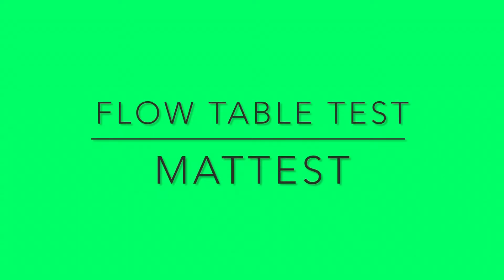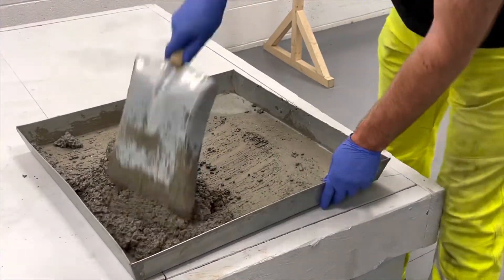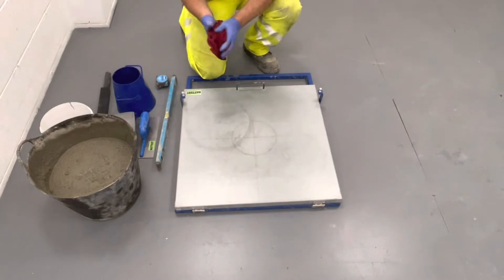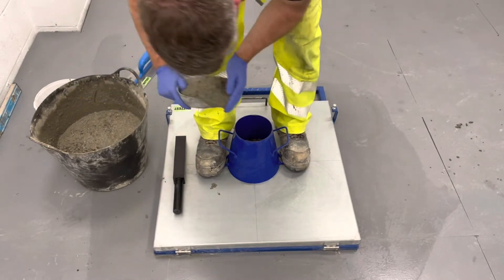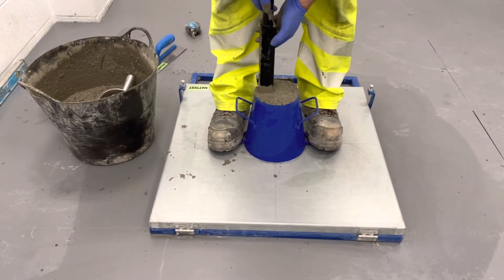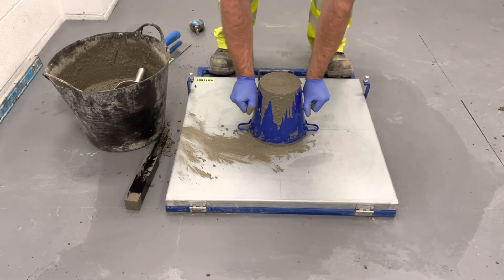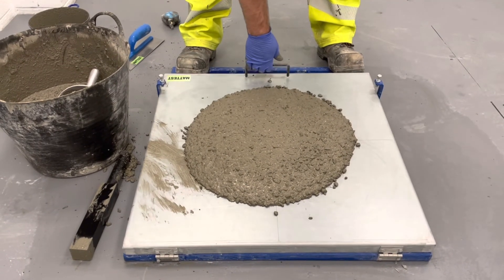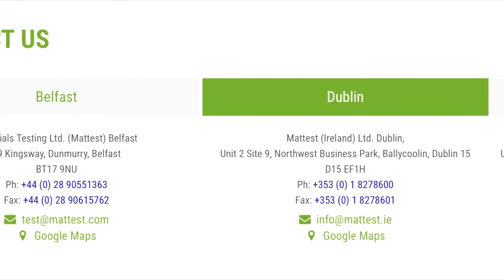Flow Table test - Mattest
In this tutorial we are going to show you how to correctly perform a Flow Table test.
Mattest have over 20 years experience in this sector and carry out these tests on a regular basis.